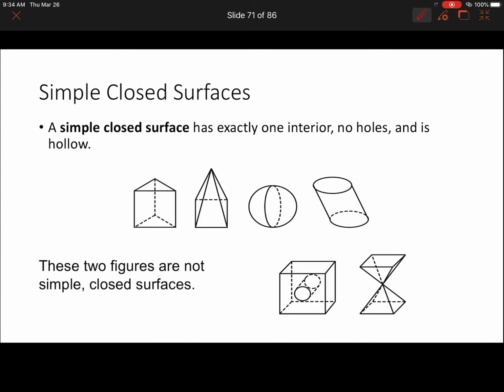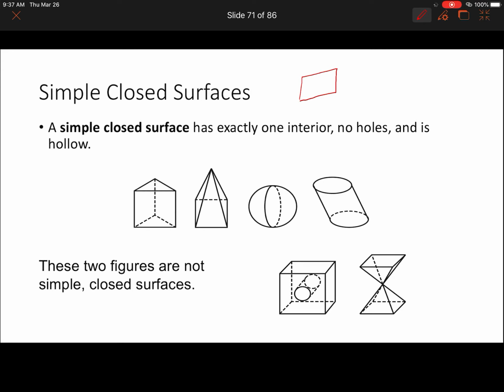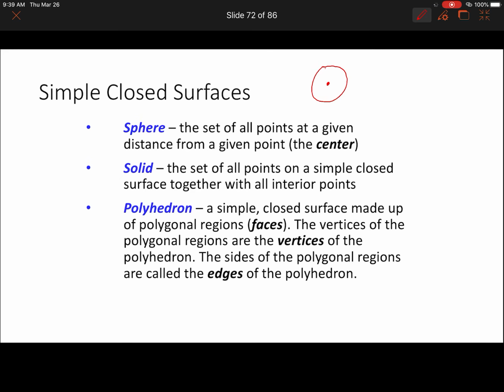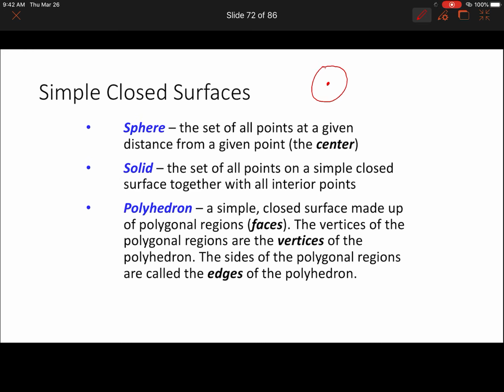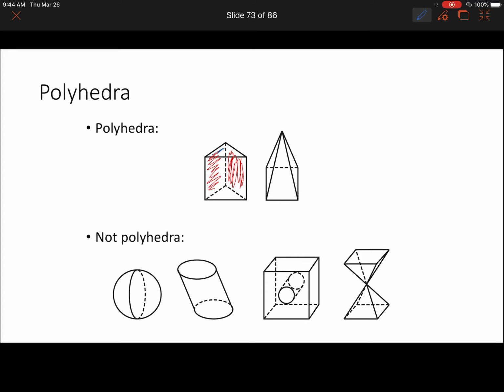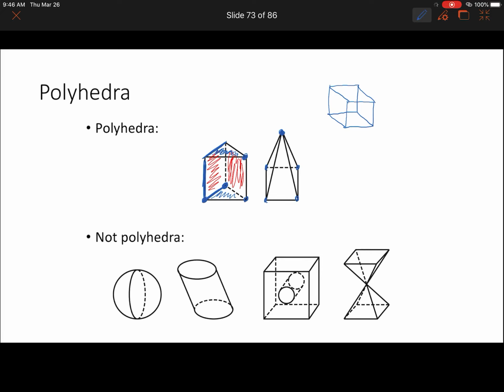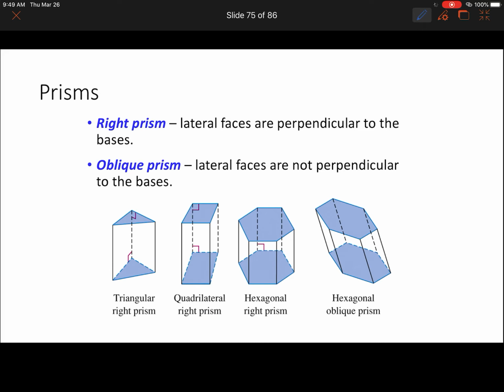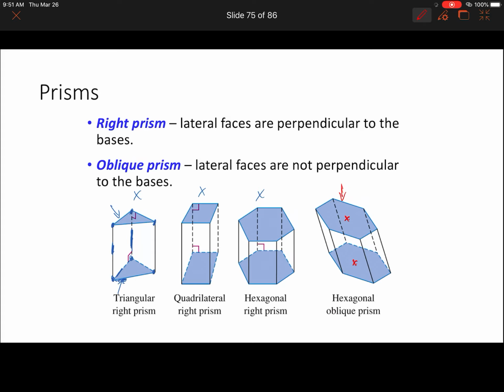March 26, 2020